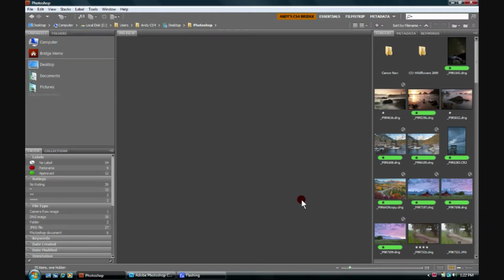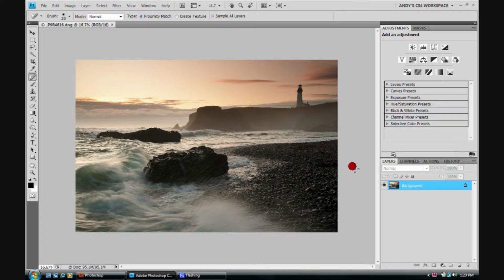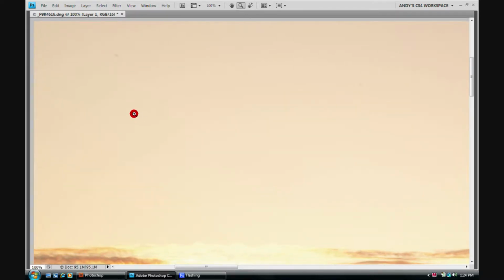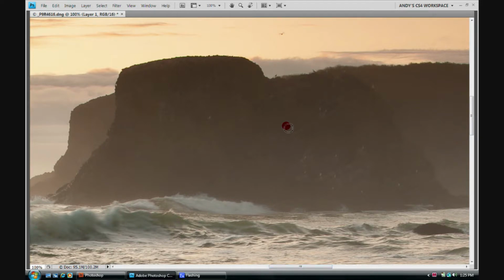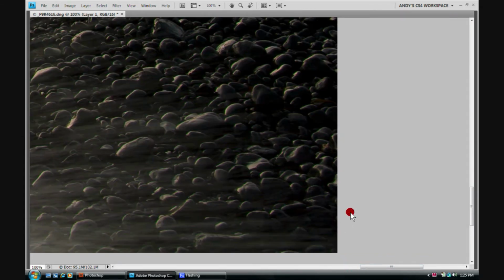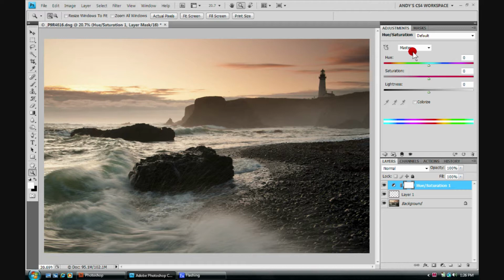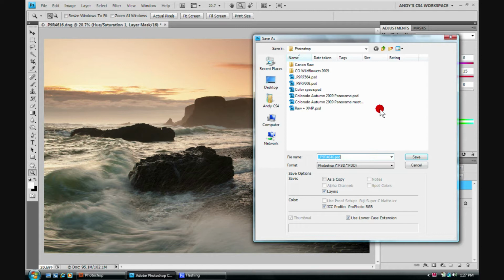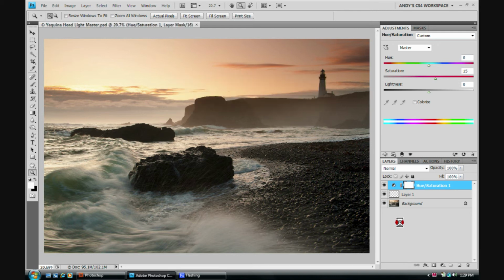Adobe® Photoshop® - How to create a Master File in Photoshop.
Lesson 24 -

1. Open an image from ACR.
2. Strategy for retouching - dust removal.
3. Make Saturation Adjustment.
4. Save as a Master File.
Output options for Master File:
Printing or computer monitor viewing (e-mail, website use).